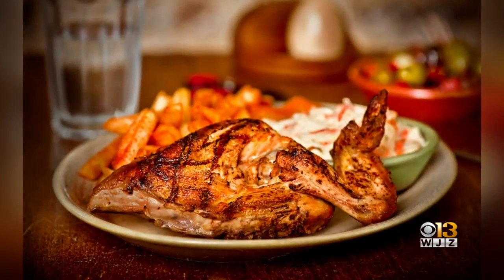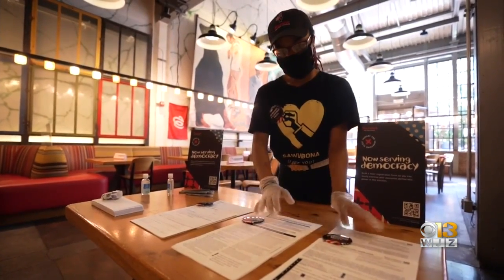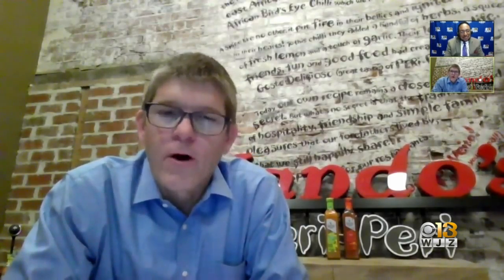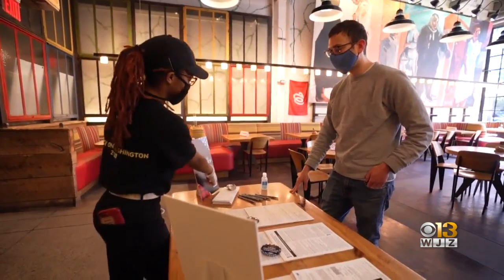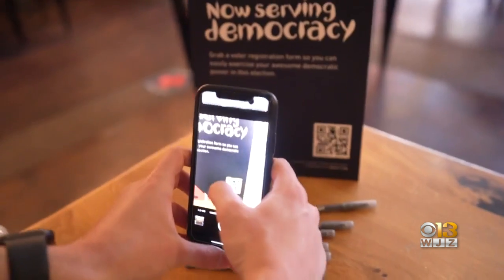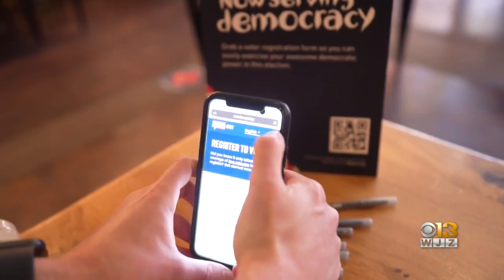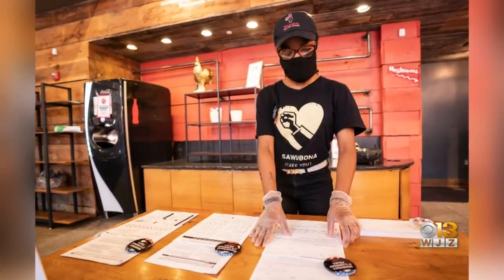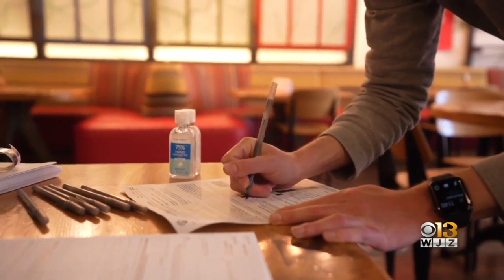Coffee With: Nando's PERi-PERi